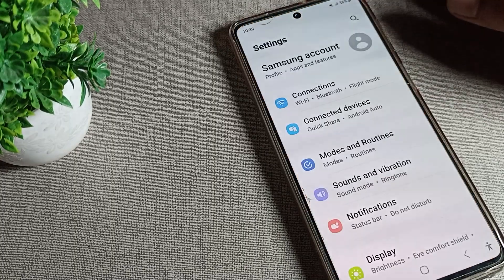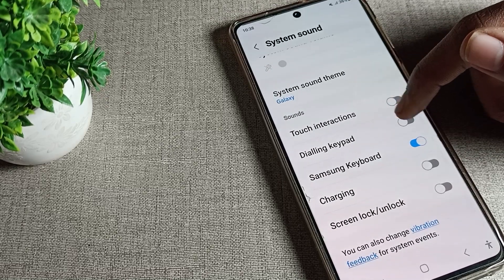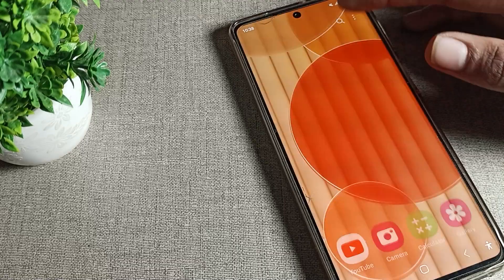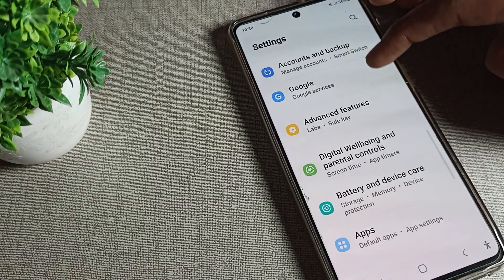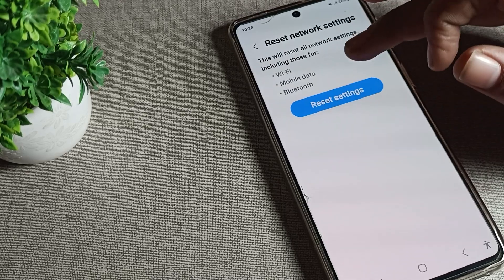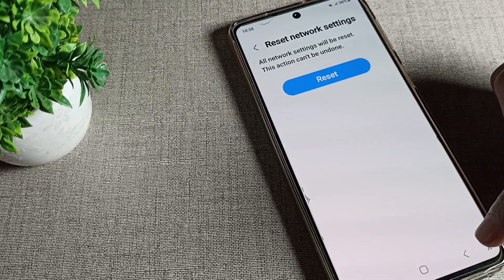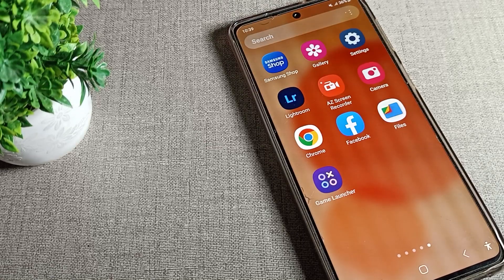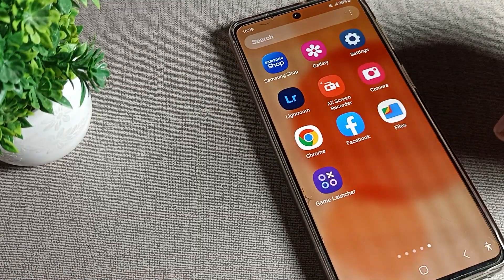internet reset samsung galaxy note 10 lite, how to reset internet setting